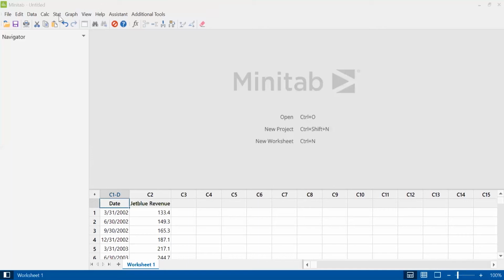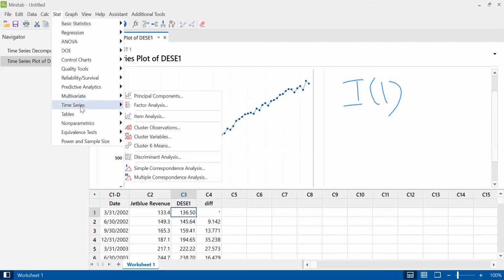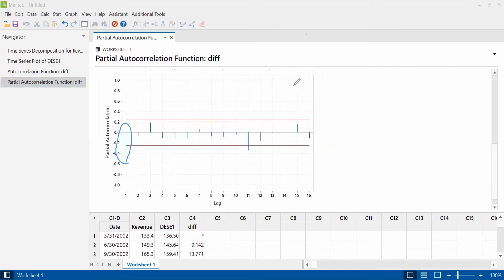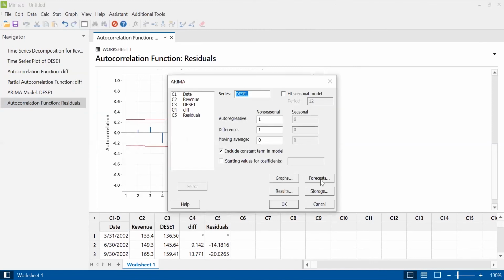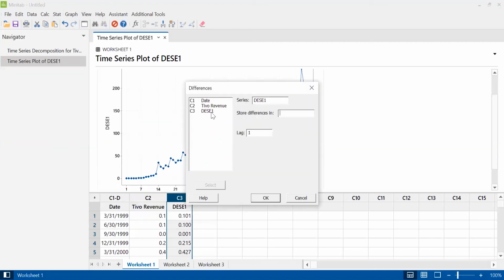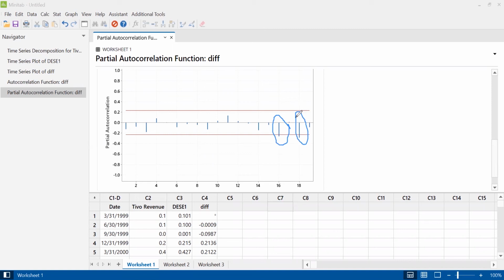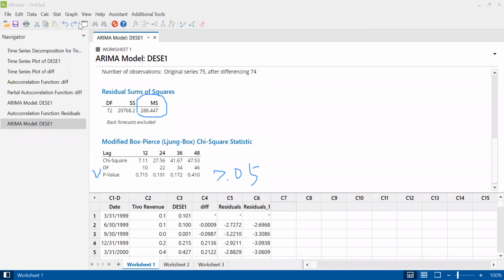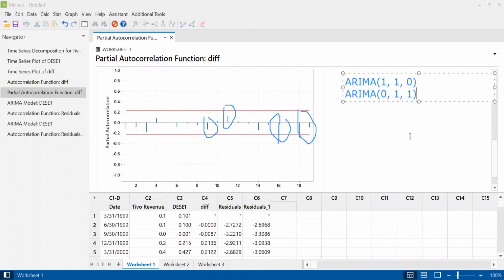ECO 309 01W Project part 4